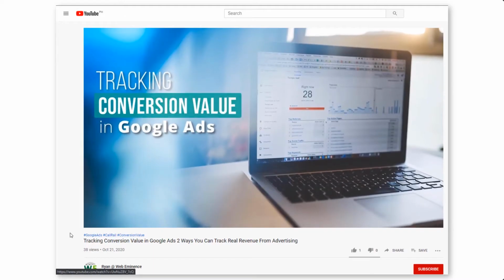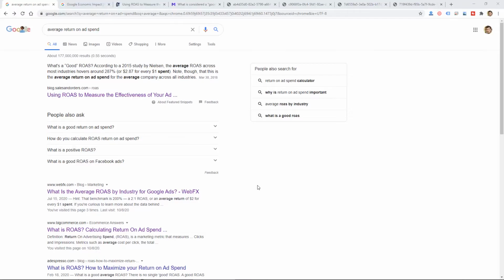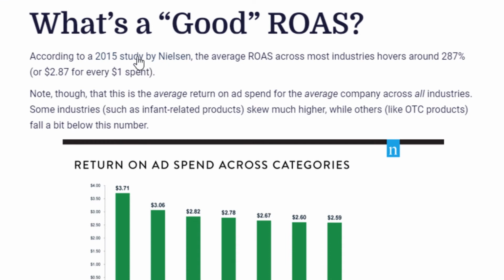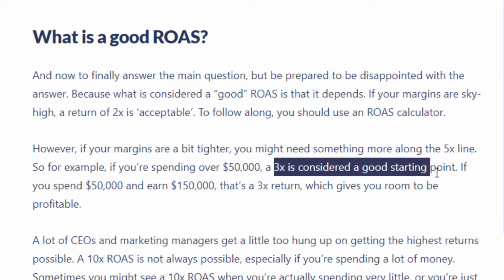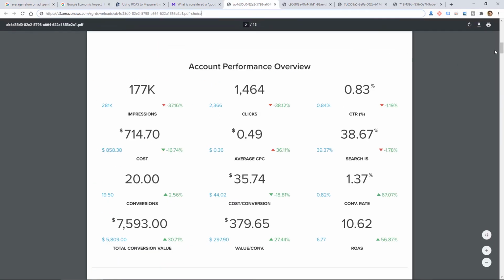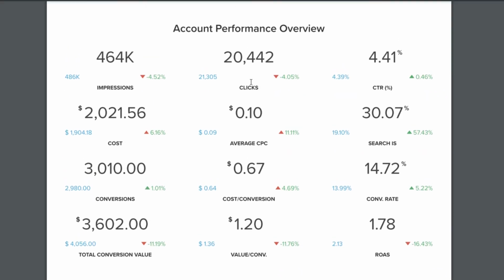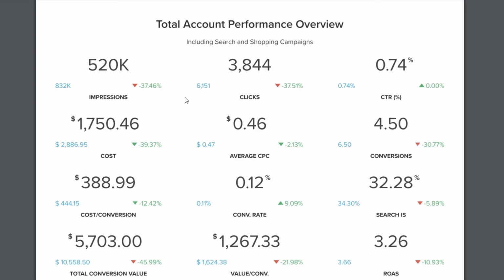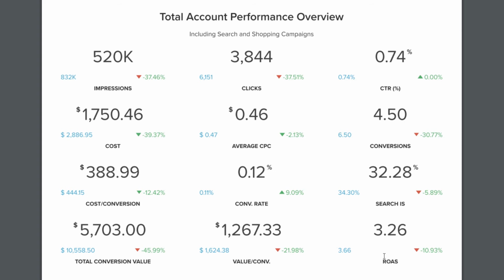ROAS - Return on Ad Spend - Definition - What is it? + I Share Average ROAS Numbers in Real Data!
Return on ad spend (aka ROAS) is a simple but advanced advertising metric. It's simple because the calculation is easy. It's simply revenue divided by ad spend. So even though the calculation is easy, getting the revenue number is tricky. Many advertisers don't even track conversions - much less - the revenue that comes directly from advertising.

In this video, I show some average ROAS numbers based on the so-called "experts". Then I'll show you a sneak peek of real client ROAS numbers to give you an idea of what my clients see.

0:03 ROAS Definition
1:35 What is average and/or good ROAS numbers?
3:19 My clients' ROAS stats